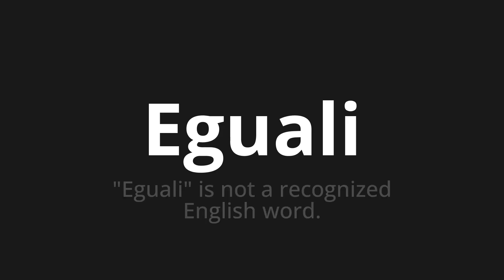How to pronounce Eguali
Master the Pronunciation of 'Eguali Which means equal' - which means : "Equal" Is Not a Recognized English Word. 📝 with @HTPronounce 🎓🗣️ - [Your Guide to Italian]

Learn to pronounce 'Eguali' perfectly in Italian with our easy and engaging tutorial by @HTPronounce! 📖📽️ In this comprehensive video, we provide you with native speaker examples 🗣️👂 and phonetic breakdowns 🎵 to ensure you get the pronunciation just right.

How to say Equal in Italian